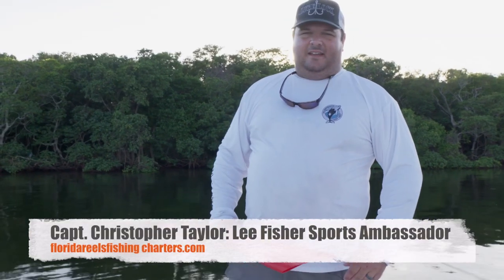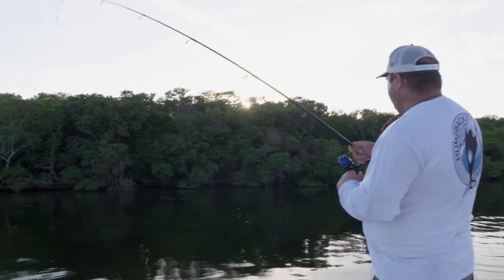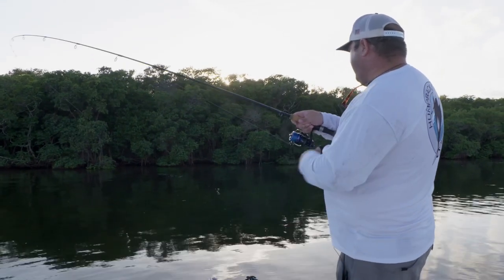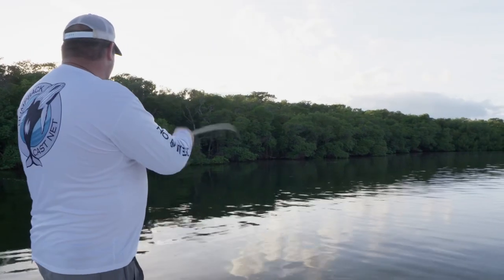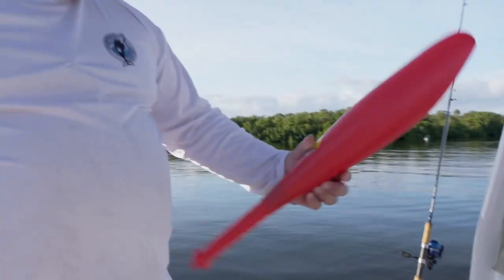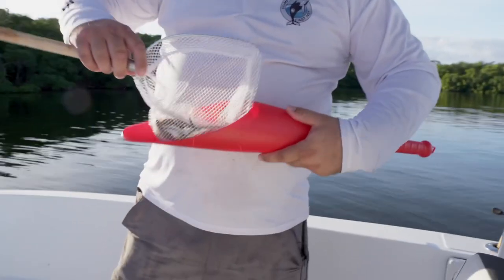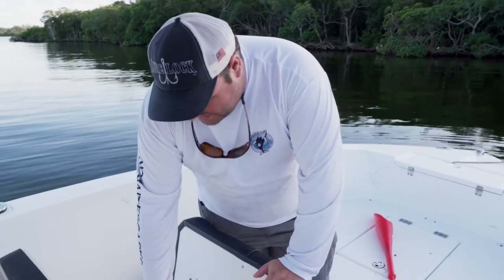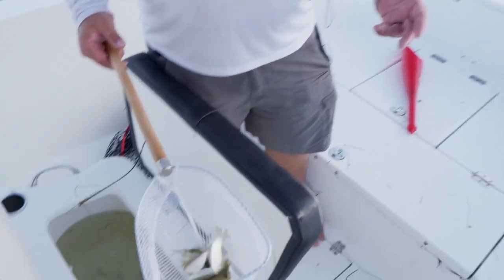How To Use The Bait And Chum Bat | Lee Fisher Sports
Bait and Chum Bat Tutorial
Lee Fisher Sports Ambassador Captain Christopher Taylor of Florida Reels Fishing Charters talks about the iconic "Bait Bat", and shows step by step how he uses it to entice the bite when fishing.
Throw farther and attract more fish with this chum bat. This patented device to help you to catch more fish by target the area with your chum accurately and avoid mess your hands. Shake up live bait in the bat before launching to simulate a wounded fish.
Features:
Durable material
Patented design
Great for live or frozen bait
Floating design
Length: 25.5"
Florida Reels Fishing Charters